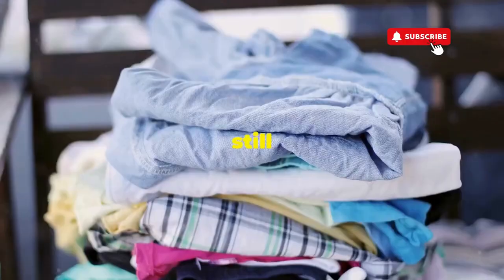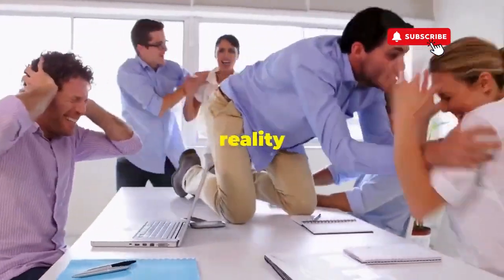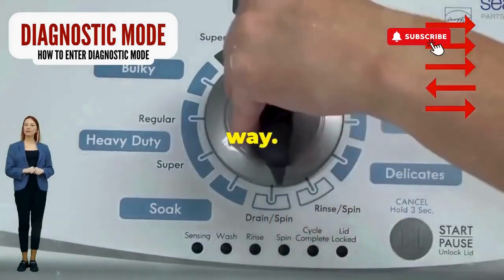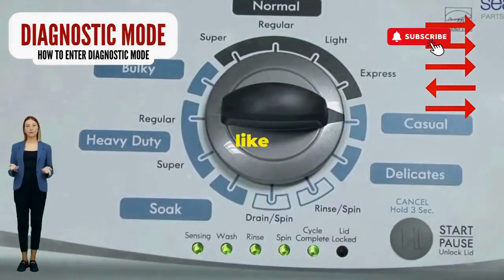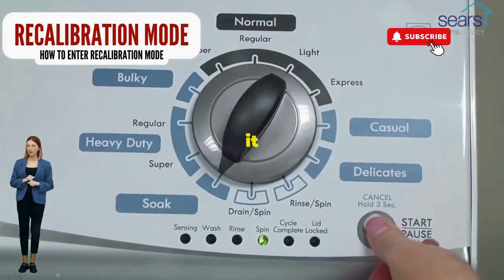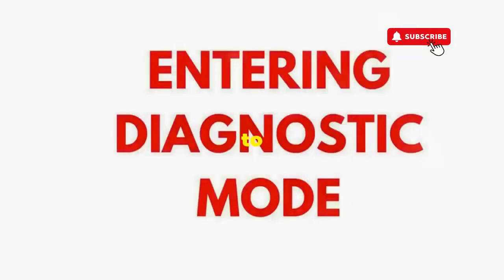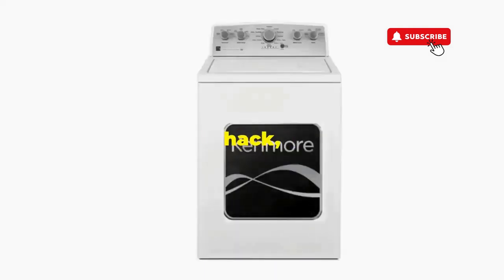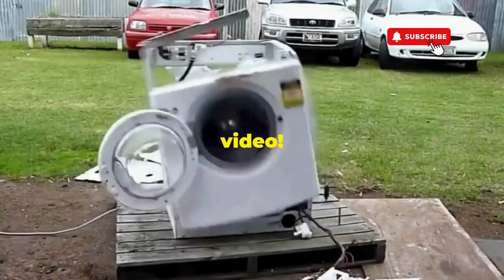Washer repair spin cycle not working